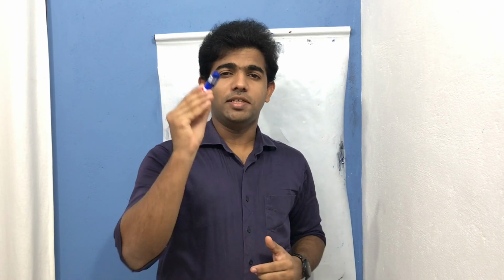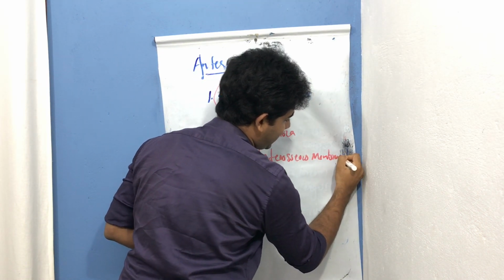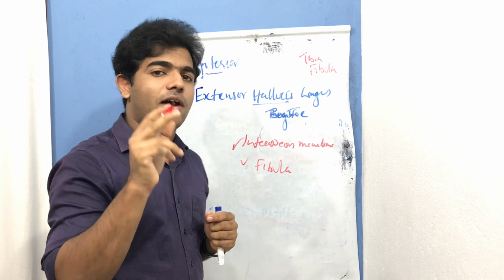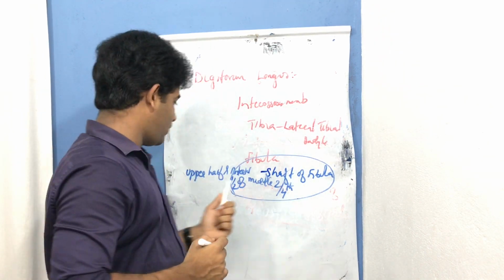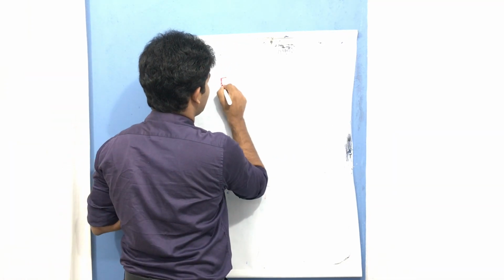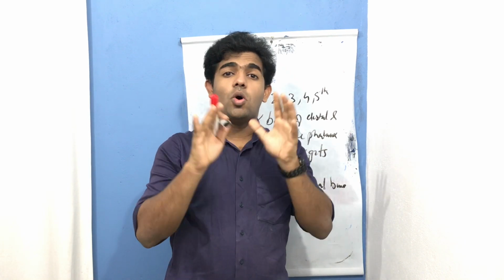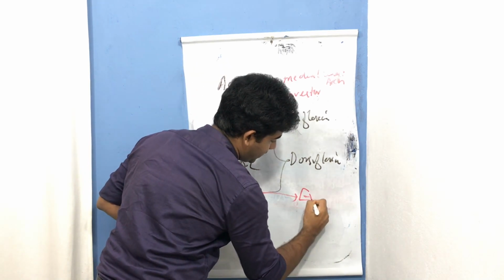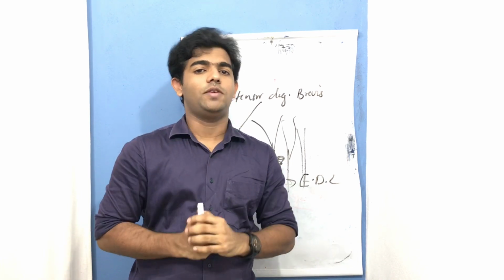MUSCLES OF FRONT OF LEG | SIMPLIFIED ( Anterior Compartment Clinical Anatomy)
The muscles of front of leg or anterior compartment of leg are Tibialis anterior,Extensor hallucis longus, Extensor digitorum longus and Peroneus teritius. All these muscles have the following features that make learning easier: (Remember PET)
1.Origin from tibia or fibula and in common from interosseous membrane
2. Insertion and dorsum of foot
3. Supplied by Deep Peroneal nerve
4. All of them act as Dorsiflexors along with other functions.
Detailed look into paralysis of dorsiflexors that is FOOT DROP is also added.
Watch video for more details into Origin,Insertion,Nerve supply and Actions of these muscles.

The Extensor digiotorum brevis which is muscle of dorsum of foot is also discussed.

TONY JOSEPH
 ASSISTANT PROFESSOR